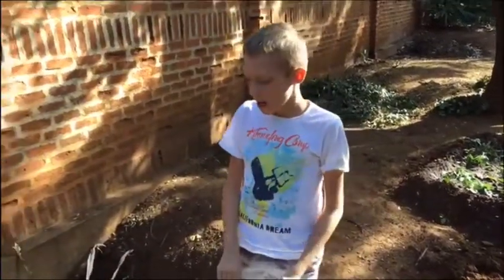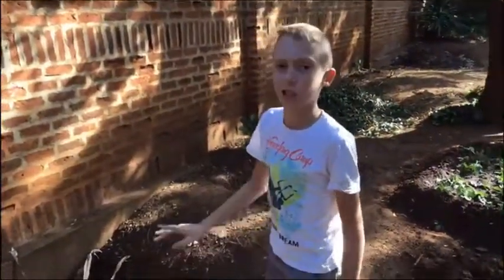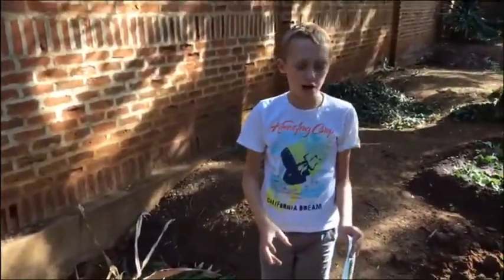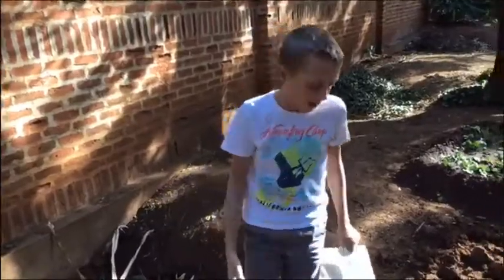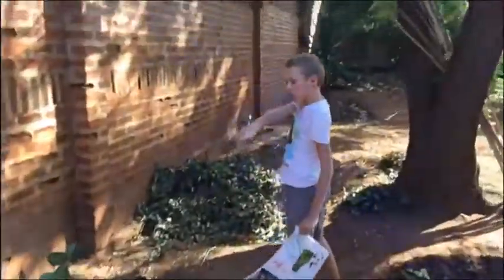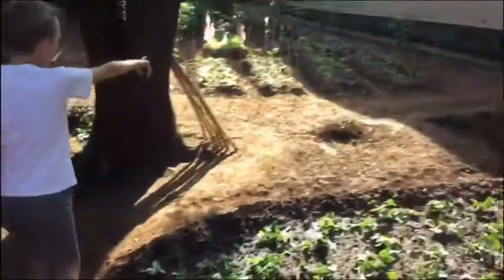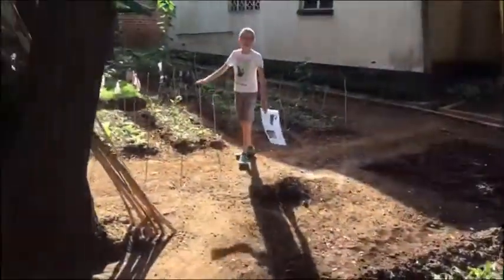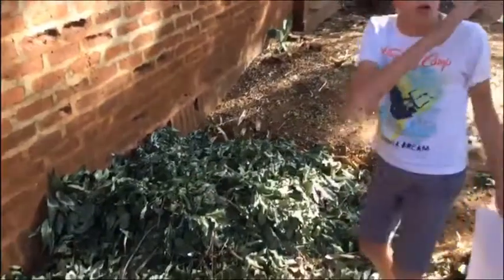Year 4 May 2020 (five)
Anton demonstrating how compost works